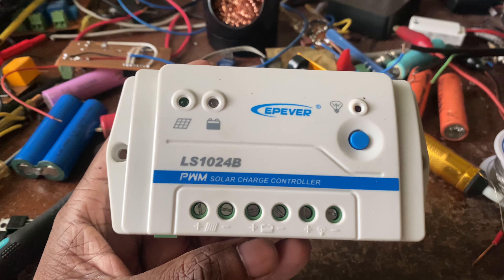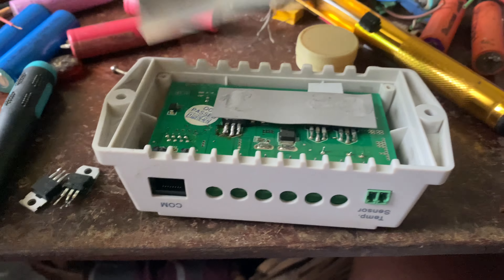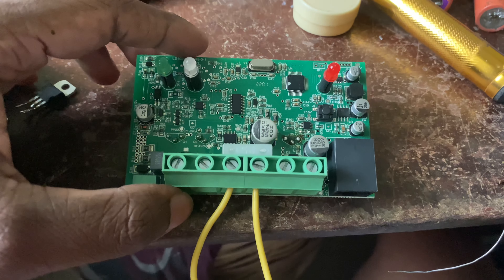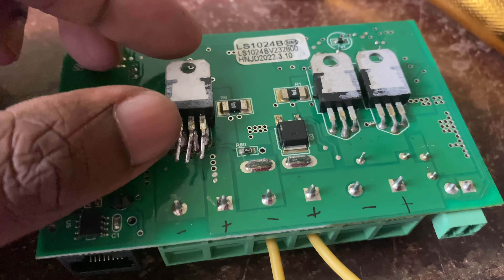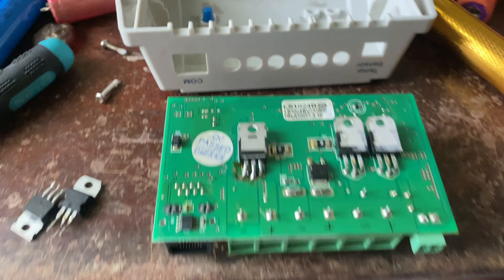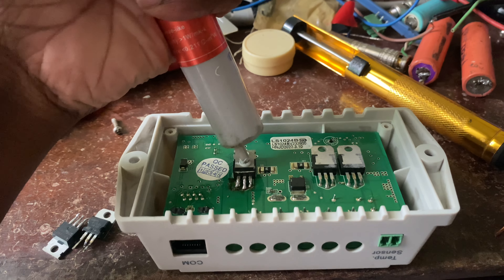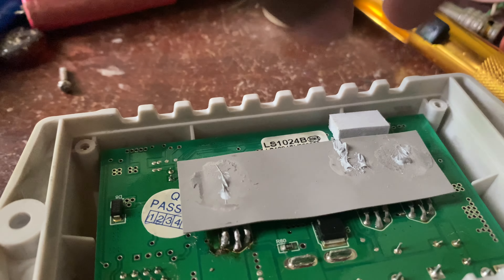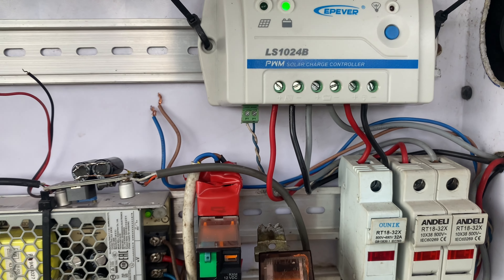How to repair a Solar Charge Controller (Step-by-Step Guide)!!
ABOUT THIS VIDEO:
In this video, learn how to repair a solar charge controller step-by-step! Whether your controller isn't charging your batteries properly, has a malfunctioning display, or any other issue, we've got you covered. Follow along as we walk you through the troubleshooting process, from identifying the problem to testing components and making repairs. Stay safe and get your solar power system back up and running efficiently!

Timestamps:
0:00 - Introduction
1:00 - MOSFET
2:05 - How it works
2:30 - Assembling
3:25 - Testing